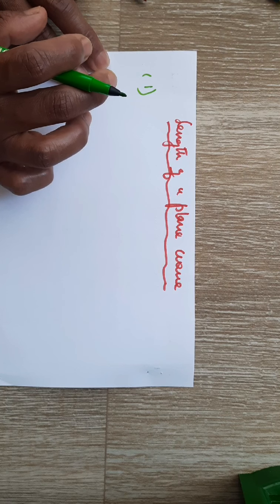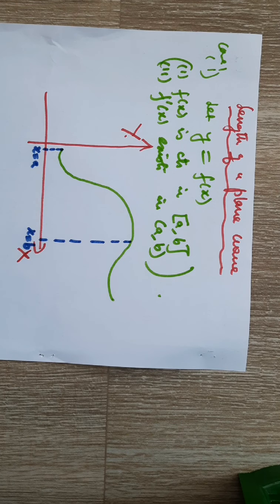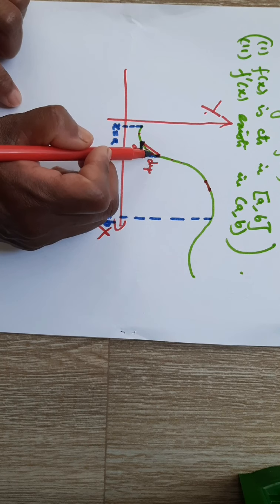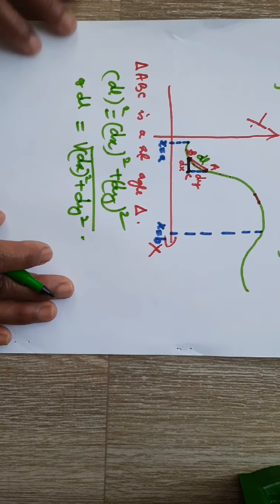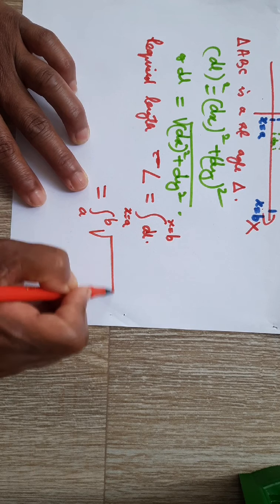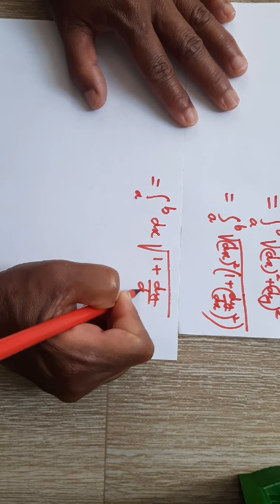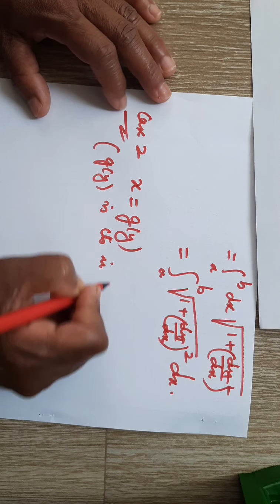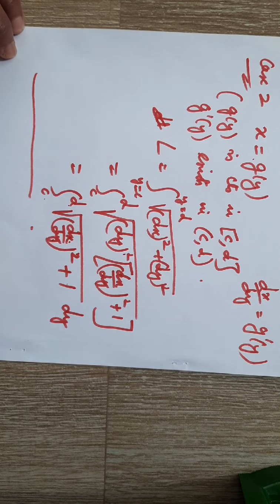Bsc 3rd sem , derivation of the formula on the length of a plane curve